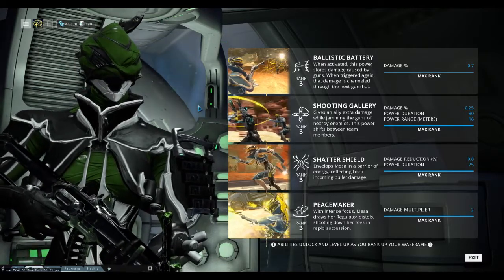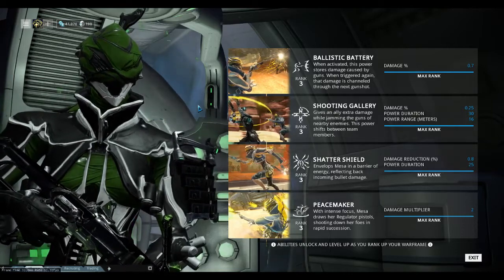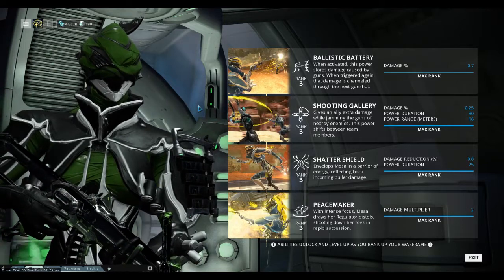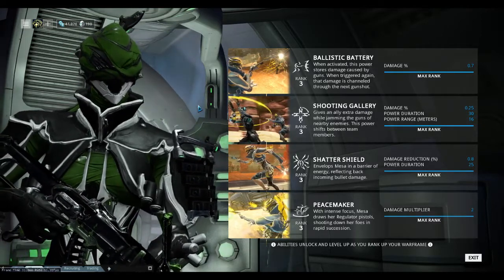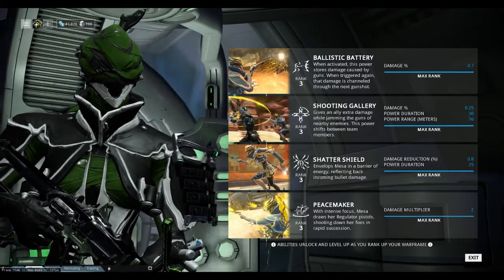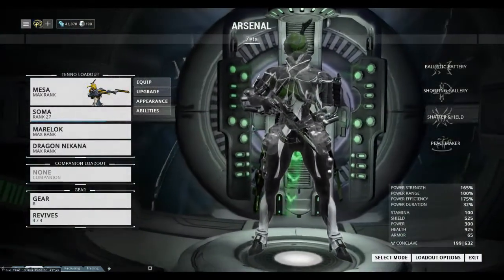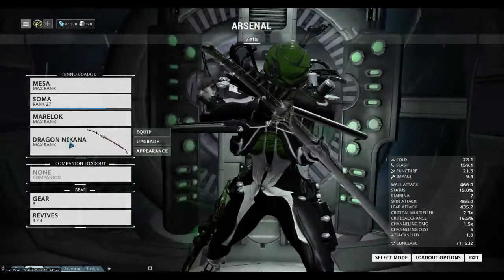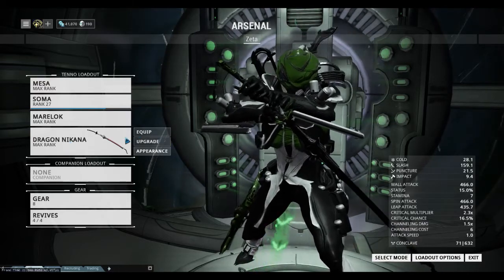Warframe: Getting To Know Mesa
In this video, I'll be teaching you the basics of the Mesa warframe and cover loadout options for her.

P.S: This video is a bit longer due to a couple hiccups and more info to cover.